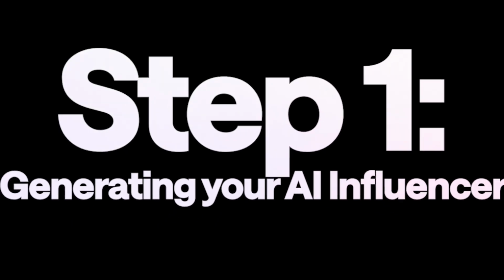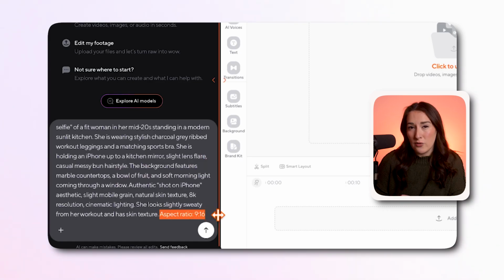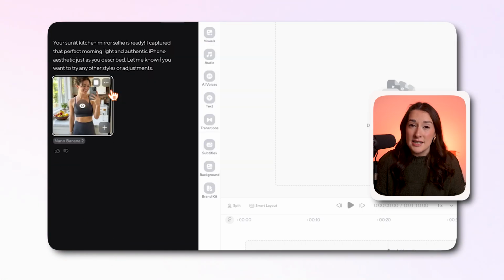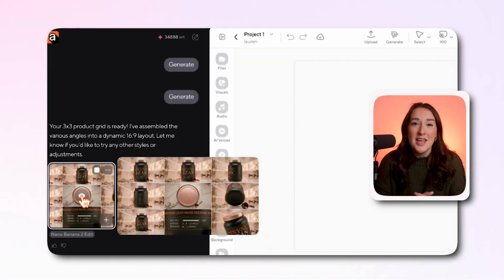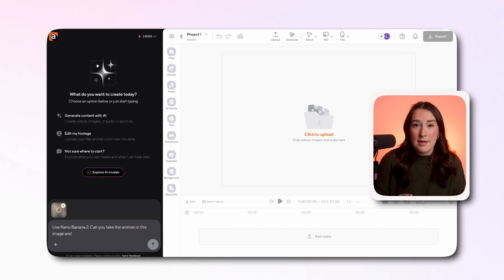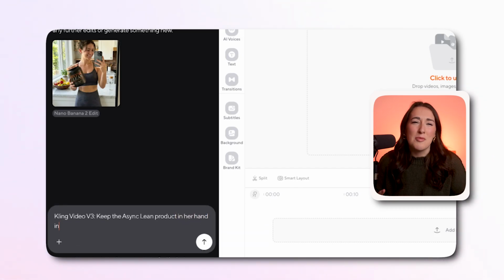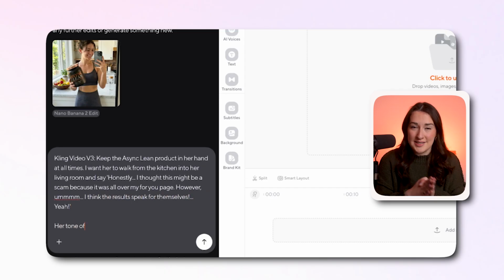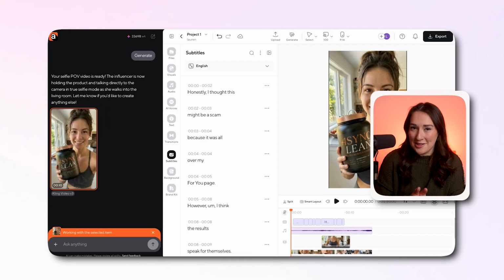Create Viral AI UGC Ads (Full Tutorial)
Is the era of the human UGC creator over? In today’s video, I’m showing you the most advanced AI video ad generation workflow on the planet using Async.

We’re skipping the 10-tab nightmare and showing you how to create AI UGC ads from scratch. This is the ultimate create viral AI UGC ads tutorial, using Nano Banana 2 for character consistency and Kling 3.0 for mind-blowing motion.

If you’ve been looking for the best AI avatar solutions for UGC product ads or wondering which AI tool is best for UGC, you’re in the right place. We are covering everything from UGC AI avatars to professional AI UGC for enterprise use cases.

What you’ll learn in this video:

✅ Make UGC with AI: How to build a UGC AI avatar that actually looks human.
✅ The "Object Anchor" Method: The secret to stable AI UGC ads.
✅ Nano Banana 2 & Kling 3.0: Why these are the best AI avatars for UGC.
✅ Gen UGC Workflow: How to use AI video UGC features to scale your brand.
✅ Video Quality: Using the best AI features for enhancing UGC video quality inside a single workspace.

Timestamps ⏰
0:00  Can you tell who is real?
0:24 Why your current UGC AI workflow is broken
0:58 Step 1: Nano Banana 2 Character Creation
1:47 Prompt Cheat Sheet (Screenshot this!)
2:24 Step 2: Product Integration Nano Banana 2
3:45 Step 3: Animate with Kling 3.0
5:26 Final Reveal: The Finished UGC Ad

Lauren & The Async Team